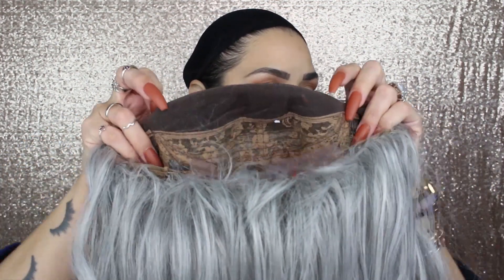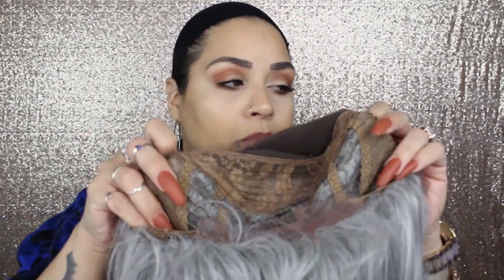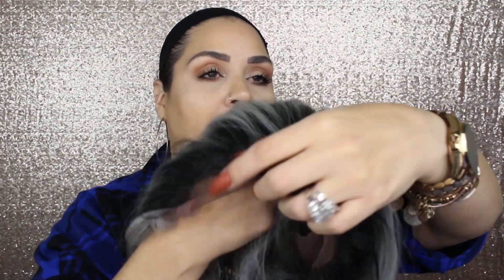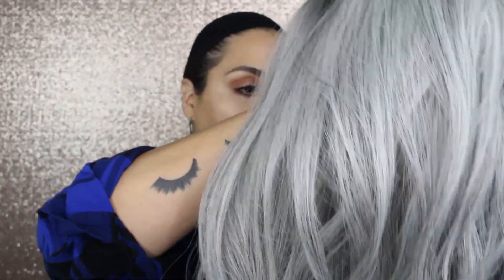JANET COLLECTION | CHARLOTTE 13x4 WIG OET1B/SILVER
WIG HEAD:

PLASTIC WIG STANDS:

Ivy P.